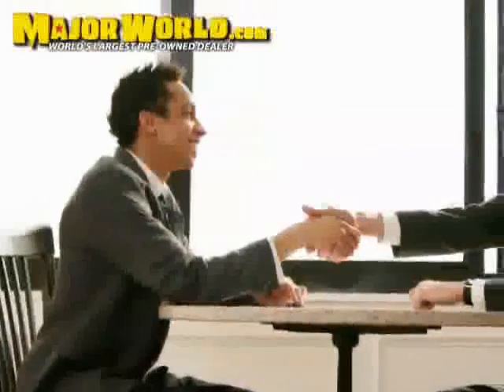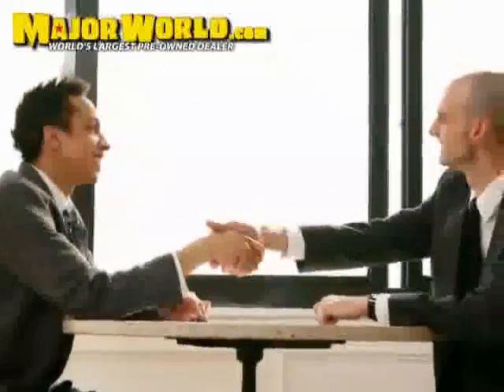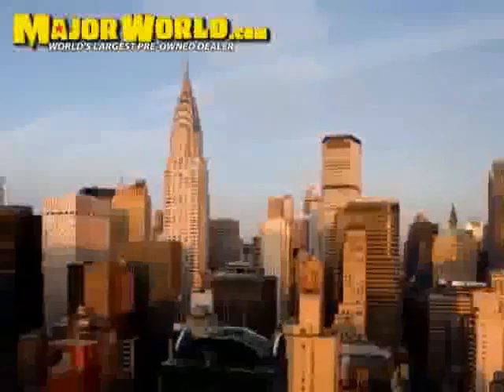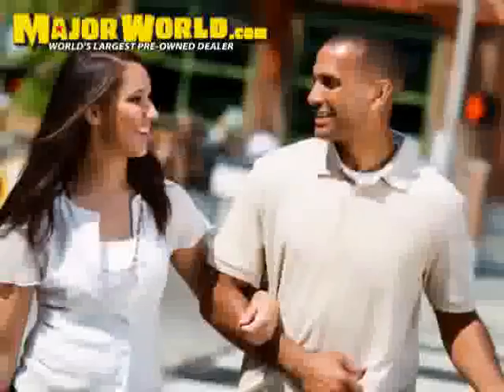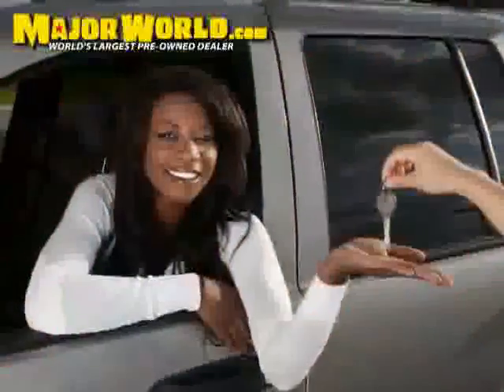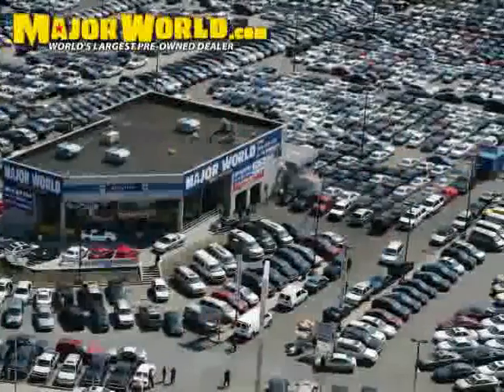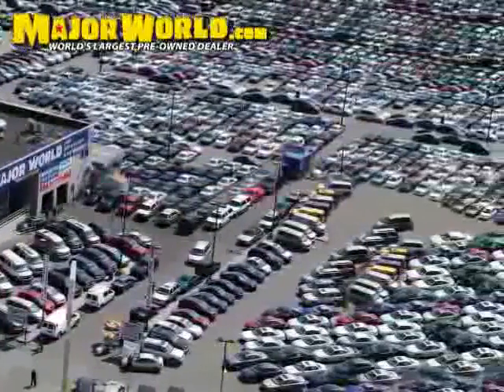Used Ford Windstar Wagon NY New York located in Queens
This used Ford Windstar Wagon NY New York is located in Queens and is offered by Major World and can be compared to any Ford Windstar Wagon in Queens